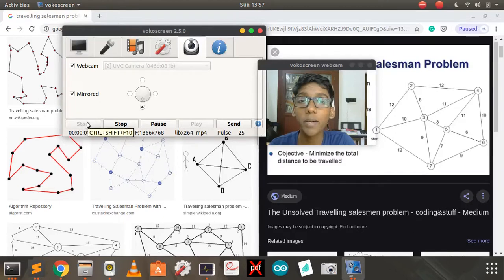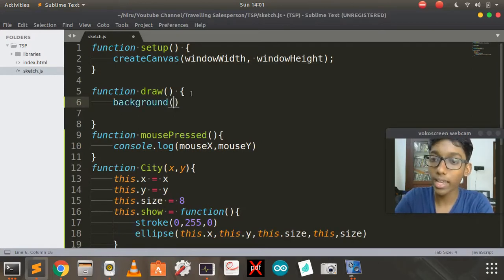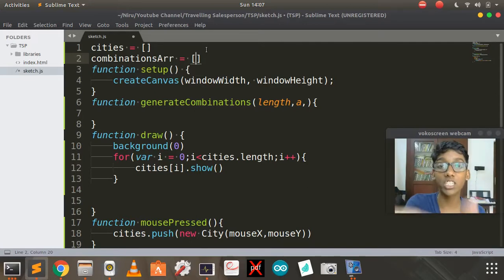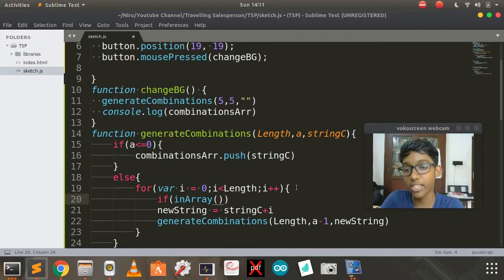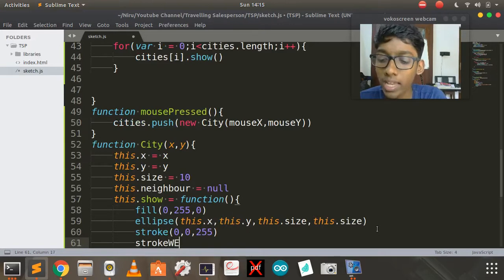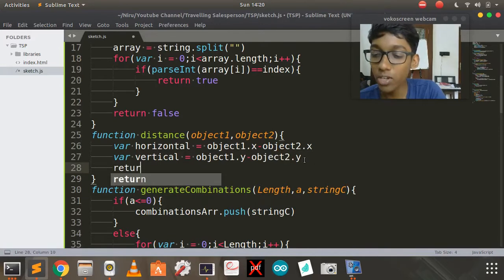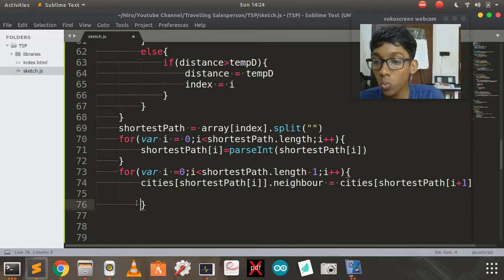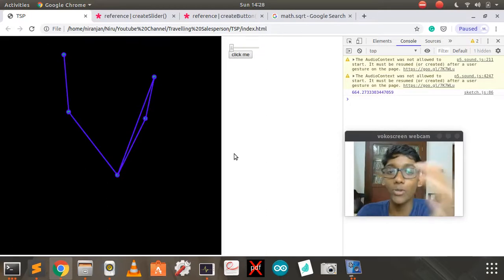Travelling Salesperson | Coding Session Ep : 1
This is a P5.js implementation of Travelling Salesperson Algorithm.

Links : -
Coding Train Travelling Salesperson